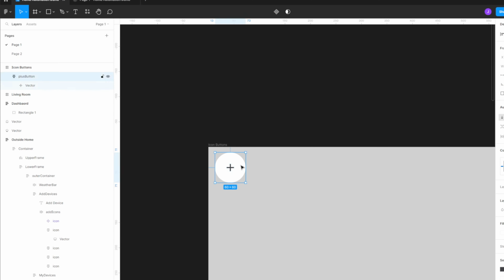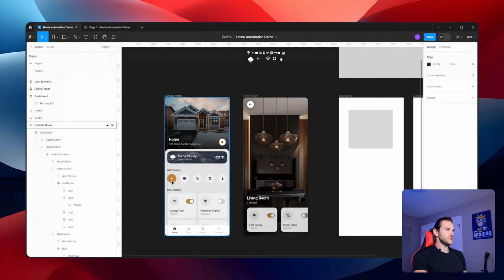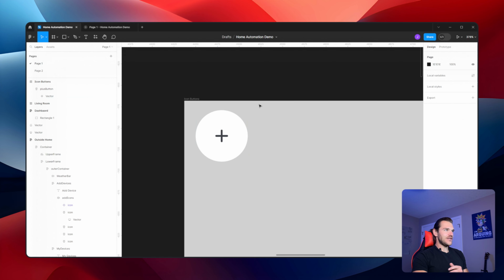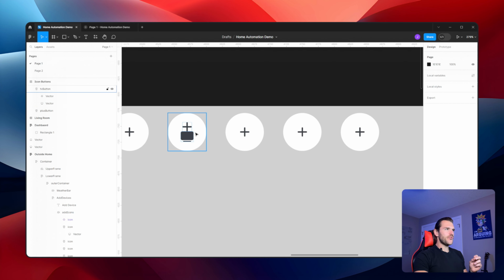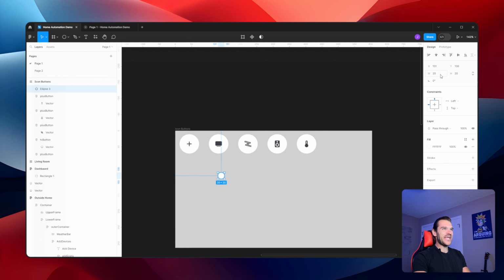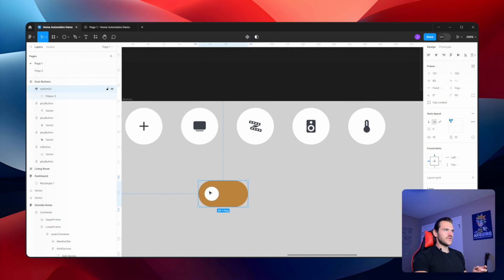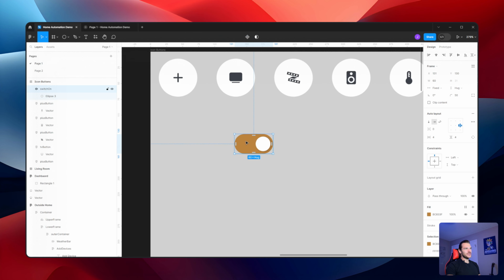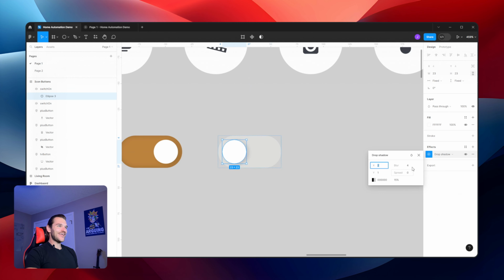Why Settle? Upgrade Your Figma Designs with Custom Buttons & Switches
This video, I explain the ins and outs of creating custom icon buttons and switches. As always, I'm harnessing the power of the Auto Layout feature in Figma to save tons of design time. I'm also sharing my 15 Plus Years of Experience designing mobile apps and websites.

Some AWESOME Links:
Have a peak at these links below, I've teamed up with Figma!

If you haven't explored Auto Layout yet or have skimmed through it without grasping its full capability, then this video is FOR YOU! Auto Layout drastically accelerates the design process, obviating the need to fuss over alignments or spacing.

Explore the Series:
This episode is part of a series where I show you how to easily design a mobile app. Below is the full playlist to this entire series:

🕒Timestamps:
00:00 - Introduction – What We're Covering
00:19 - Project Overview & A Swift Recap
00:40 - Crafting The First Icon Button
03:12 - Rolling Out The Rest Of The Icon Buttons
05:00 - Fashioning The "Switch On" Button
09:39 - Designing The "Switch Off" Button
10:19 - Recap & A Sneak Peek Into The Next Video

Your support helps us continue providing high-quality educational content for the web development community.